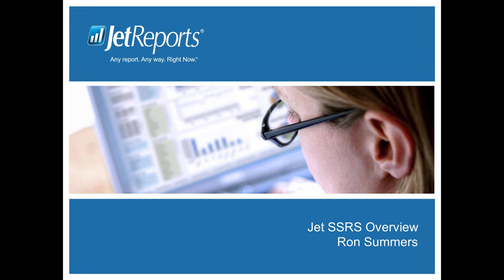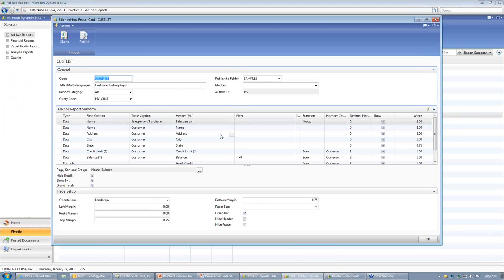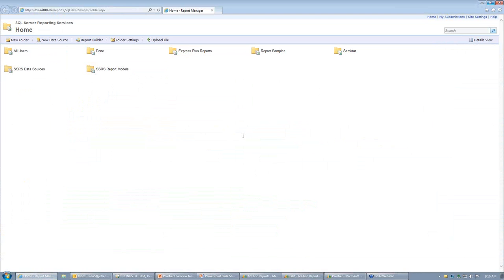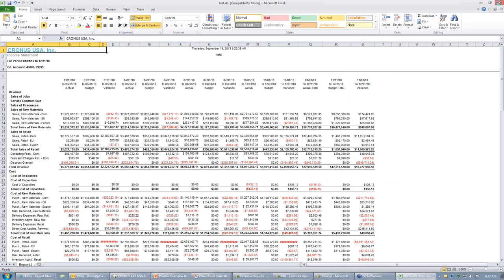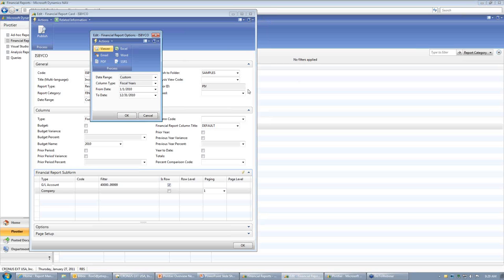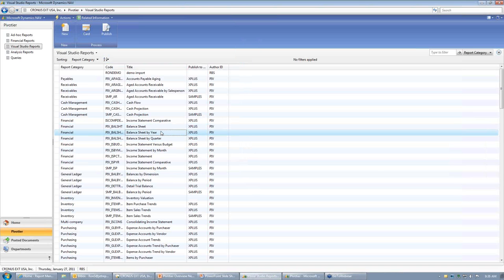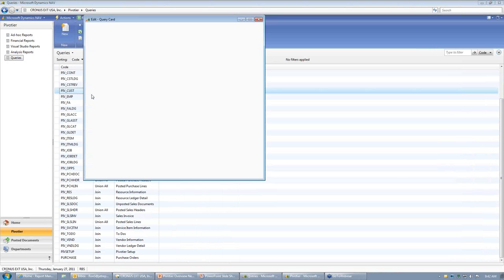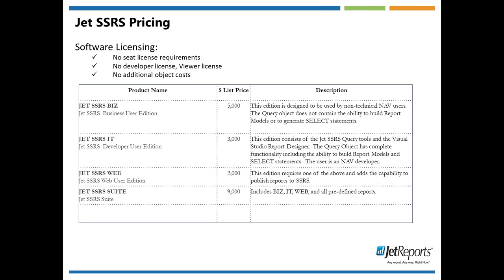ABC Computers Presents How to create high performance reports in NAV with Jet Pivotier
ABC Computers presents a great reporting solution for Microsoft Dynamics NAV.  Learn how Jet Pivotier can help you company create great SSRS reports in just minuts